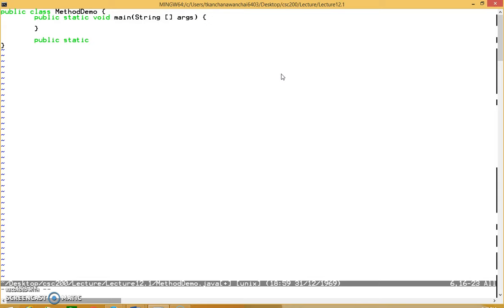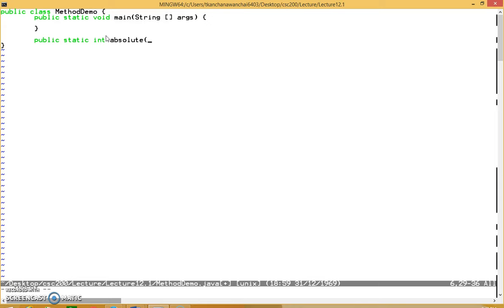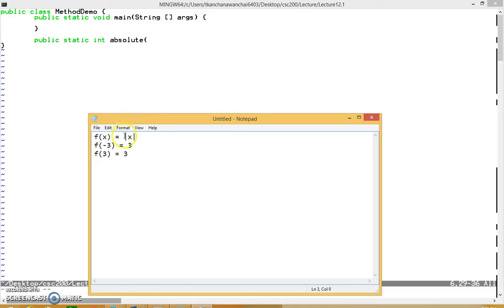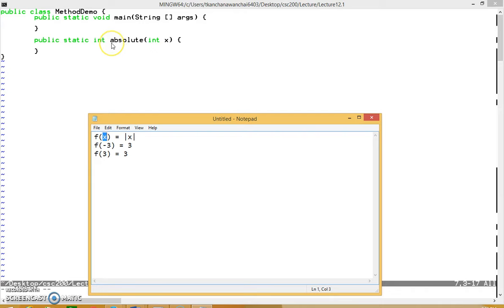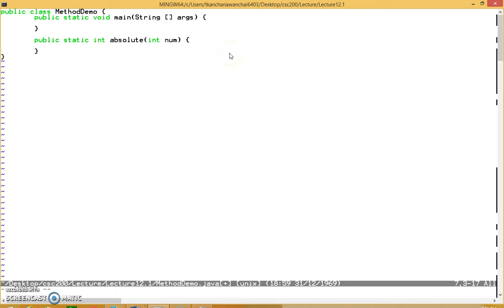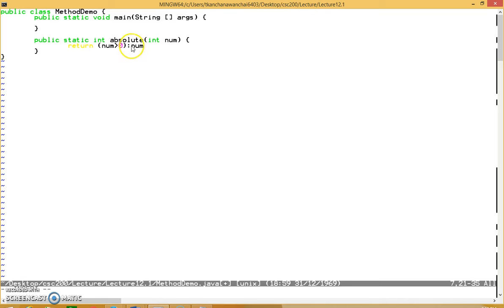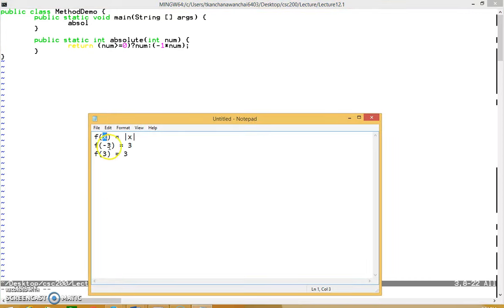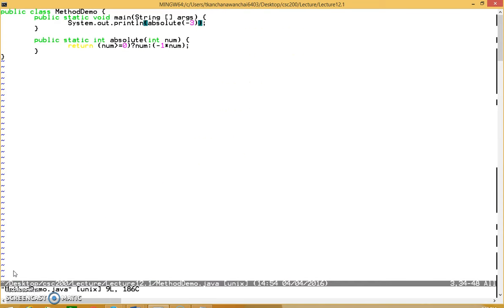CreateMethodInJava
How to create a method or function in Java